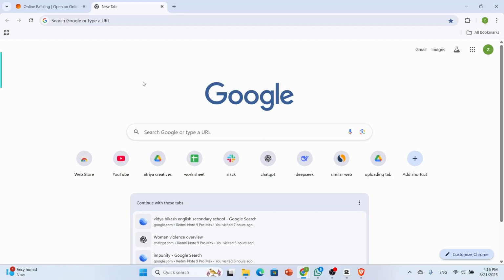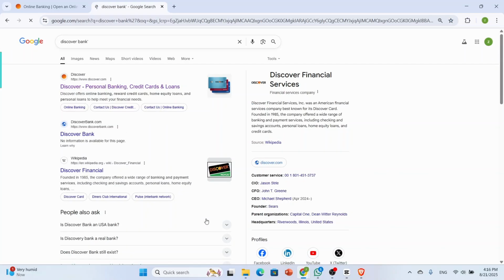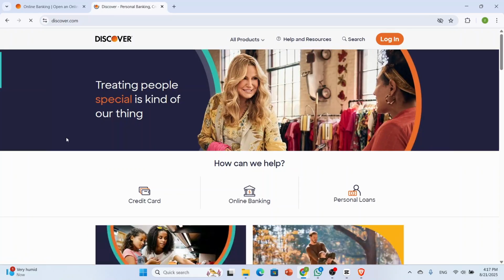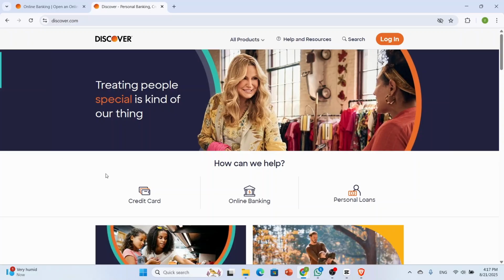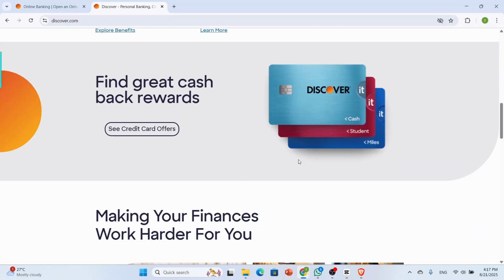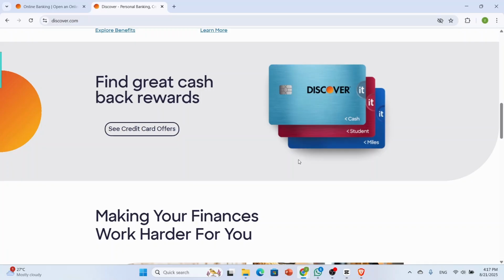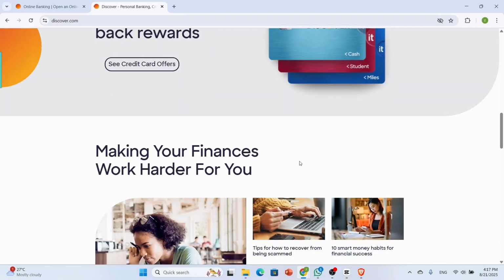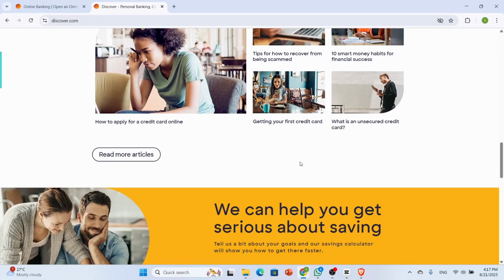How To Download Monthly Account Statement from Discover Bank on Desktop/Laptop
How To Download Monthly Account Statement from Discover Bank on Desktop/Laptop (2025)! Want to download your monthly account statement from Discover Bank on your desktop or laptop? This video will guide you through the steps on how to download monthly account statements from Discover Bank quickly and easily. Whether you're asking, "How do I get my Discover Bank statement online?" or need help with the process, this tutorial has you covered. Learn the steps to access, download, and save your account statements securely. Watch now to see how you can download your Discover Bank monthly account statement today!

Timestamps:

00:00 How To Download Monthly Account Statement from Discover Bank on Desktop/Laptop
00:10 How Do I Get My Discover Bank Statement Online?